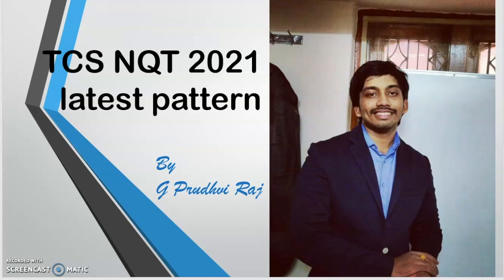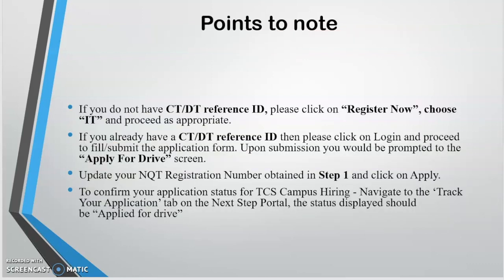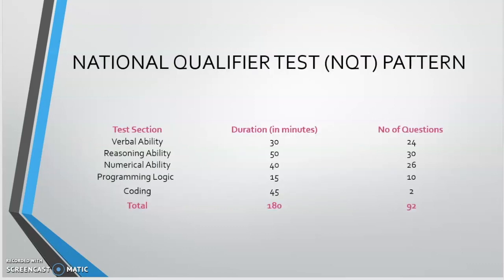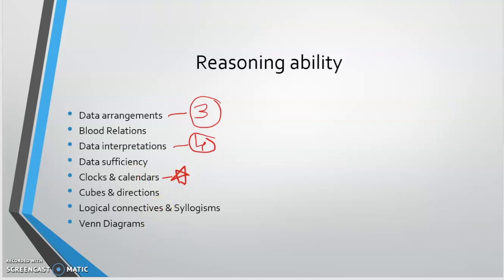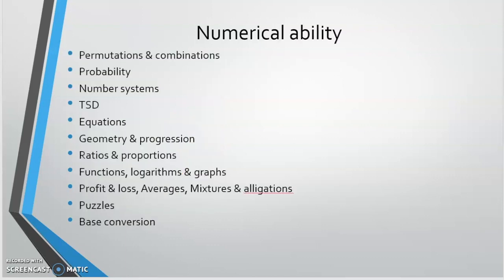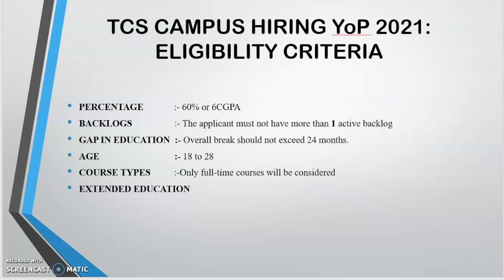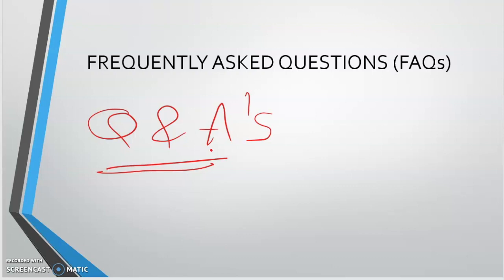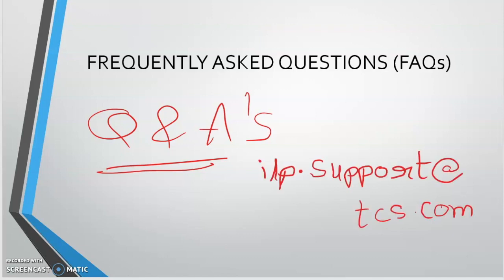TCS NQT 2021 Latest pattern, Registration process by G Prudhvi Raj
In this video we presented about TCS NQT 2021 pattern , Registration process & important topics.

APR Skills